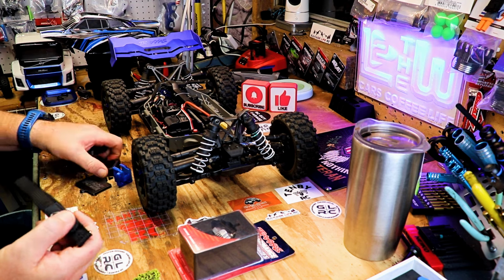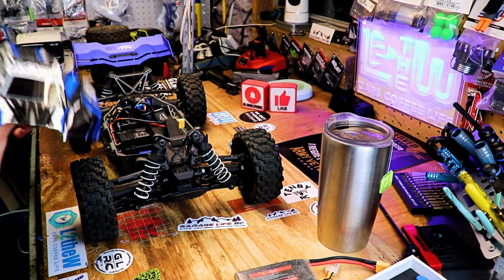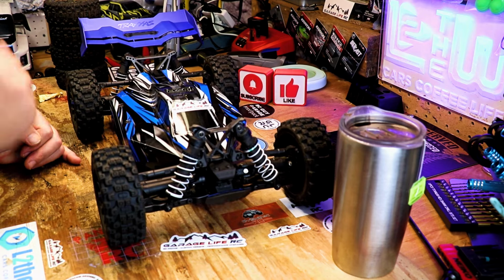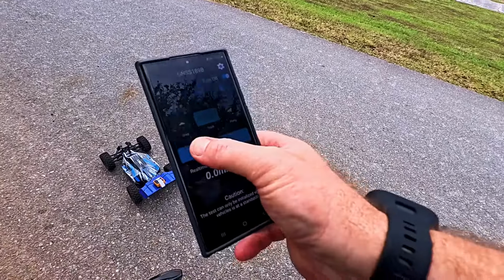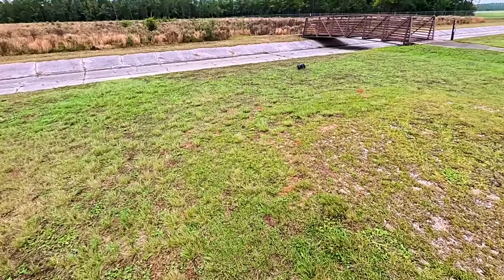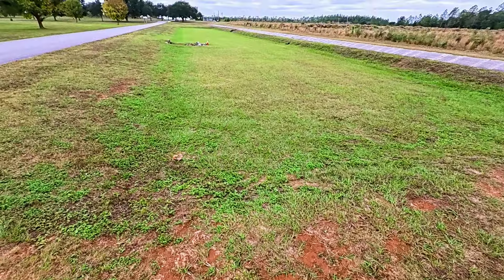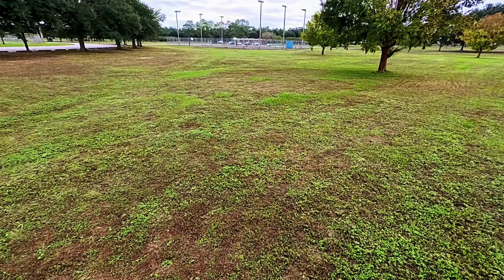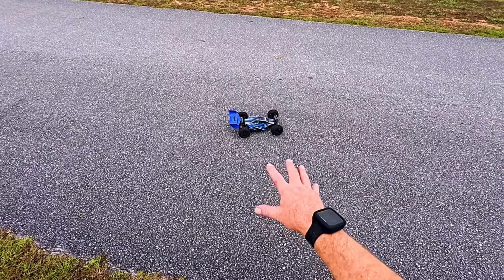Jato Gets Some Cool Upgrades And A Center Diff And New Gears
vlog 24 169 Putting the Center diff in the Traxxas Jato changing the gears and amazing parts from @GarageLifeRC lets see how it does now